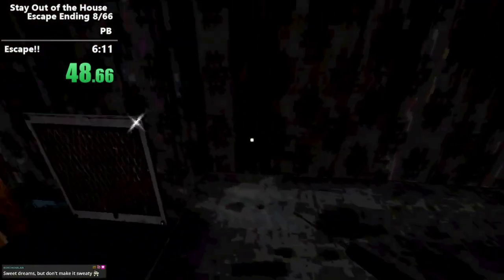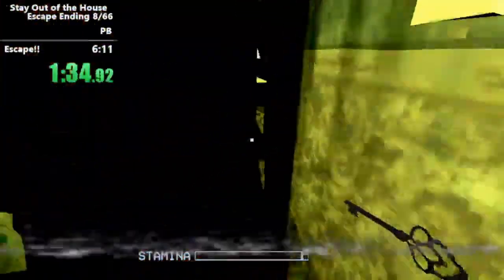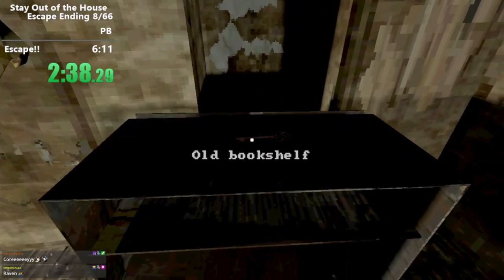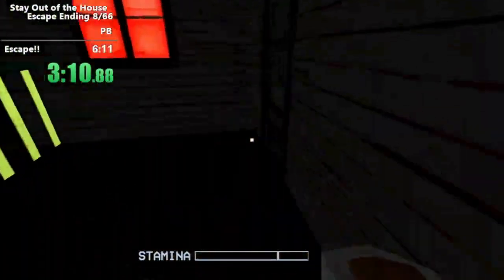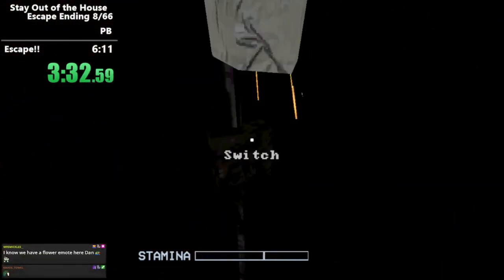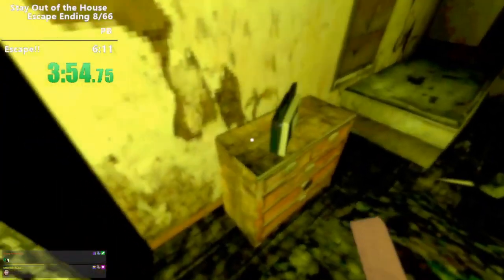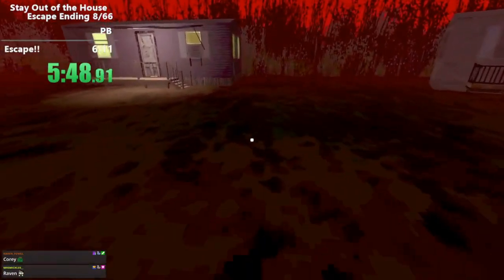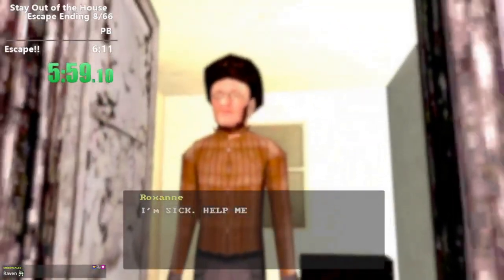Stay Out of the House Speedruns Are Pure Chaos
Stay Out of the House Speedruns are crazy but in this video I show you how to Escape the chaos.

Chapters:
0:00 Start
0:28 Run Starts
1:56 Exit Vent
3:24 Exit House
5:07 Escape
5:28 Run!!